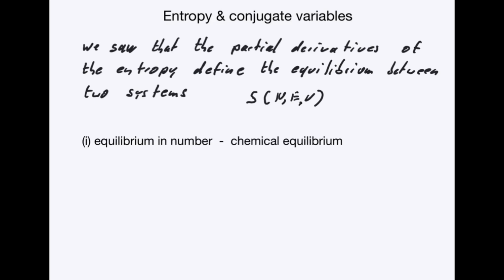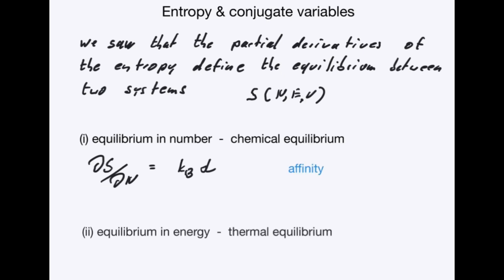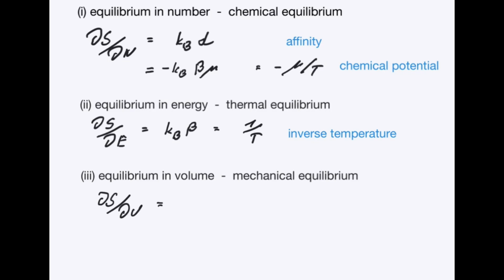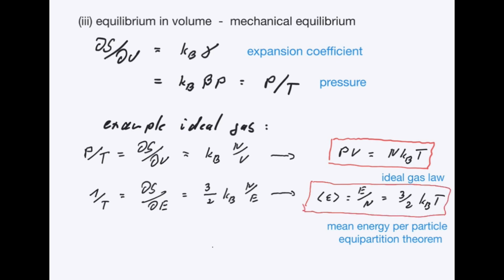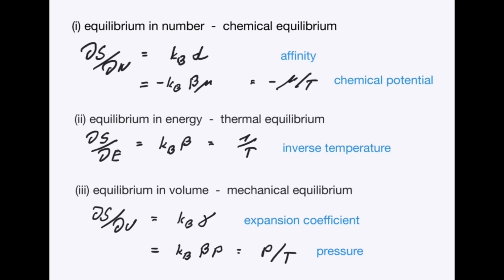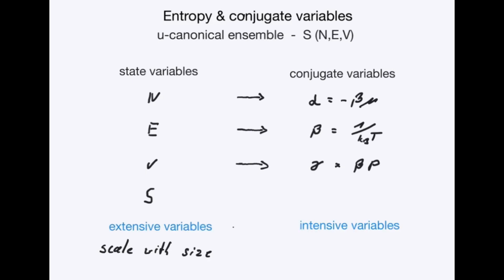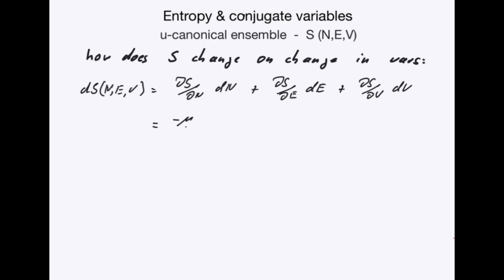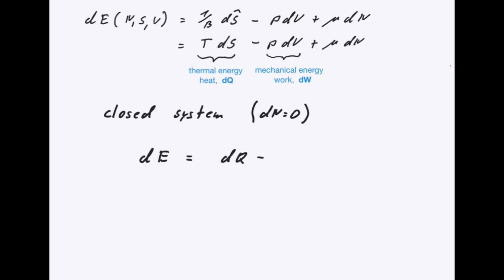Entropy ConjugateVariables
Statistical Mechanics
The definition of entropy and that of the conjugate variables.